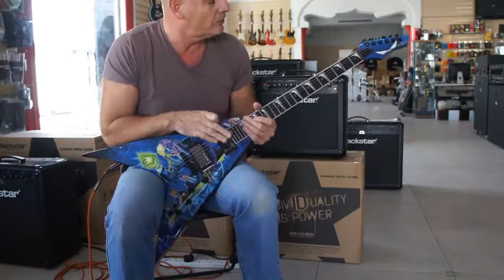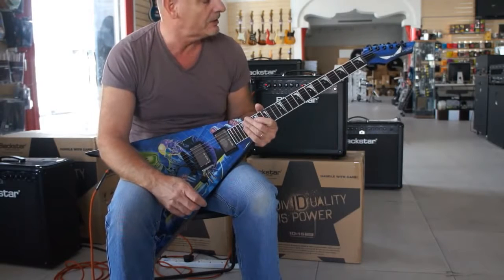Dean Guitars - Geoff Sinker checks out the Dave Mustaine Rust In Peace VMNT Series